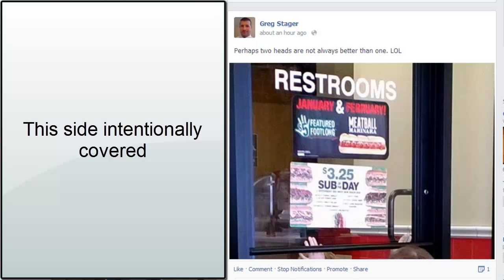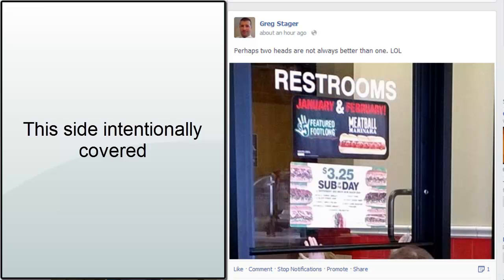Reposition Facebook Photos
How to reposition your Facebook photos after you upload them to your timeline.